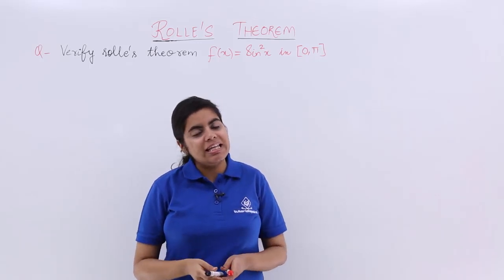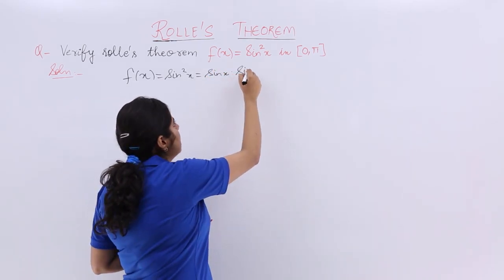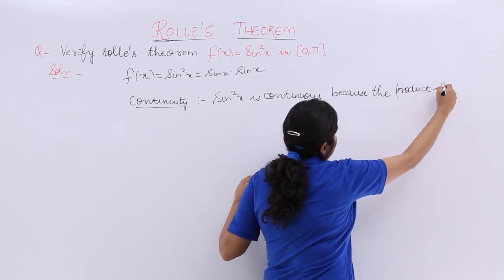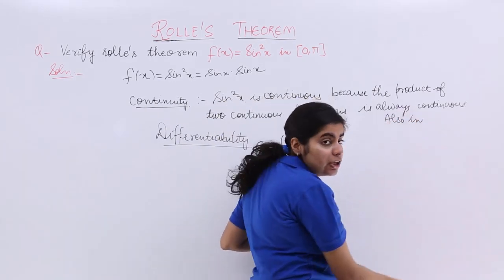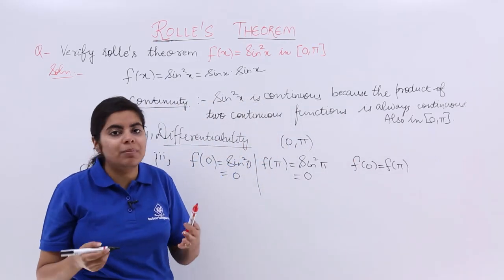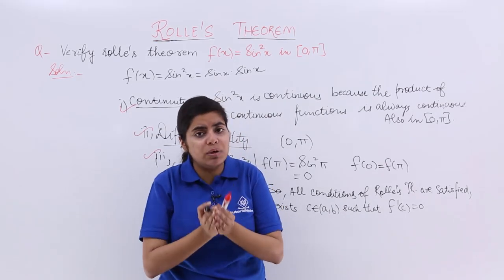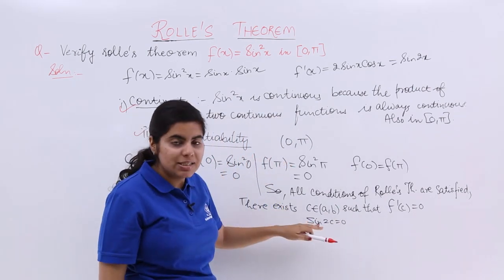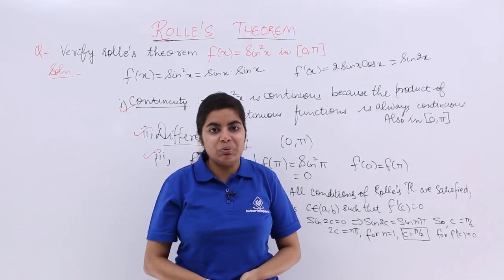Class 12th – Problem 2 on Rolle's Theorem | Continuity and Differentiability | Tutorials Point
Problem 2 on Rolle's Theorem